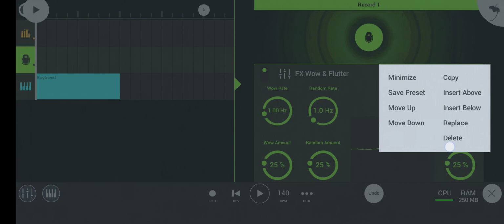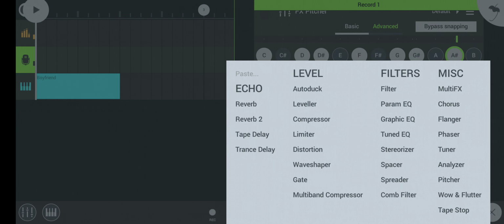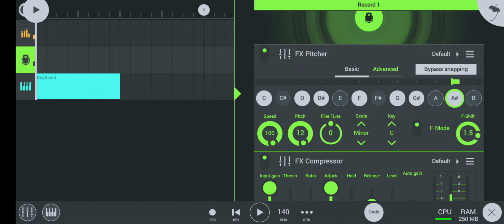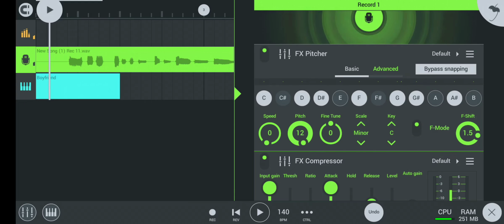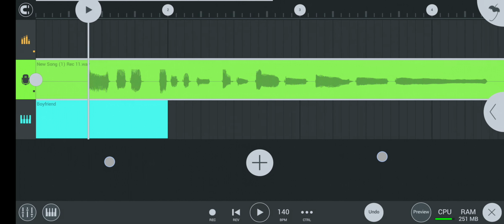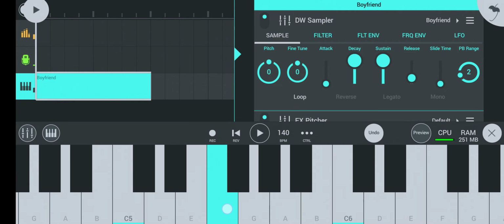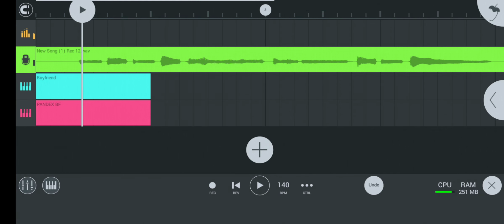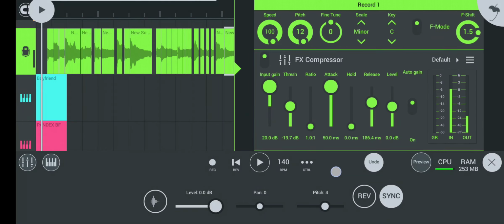A very bad tutorial/dive into the FNF BF voice and how you can make your own live vocals in FLMobile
I hyperfixate too much..
Thanks @DaThugWizard for the og tutorial and inspo :]